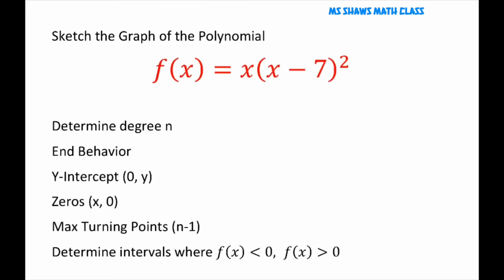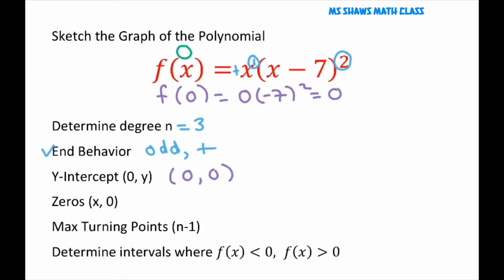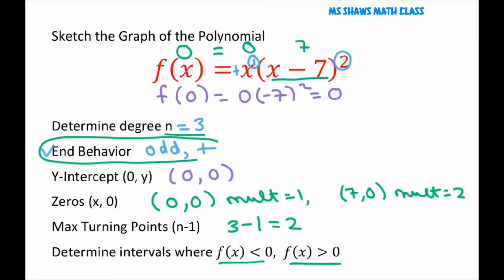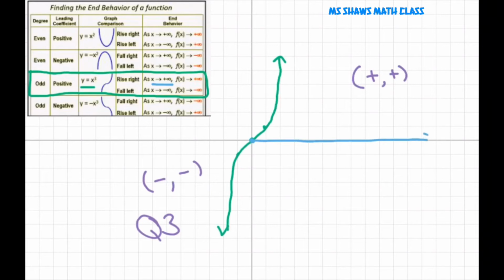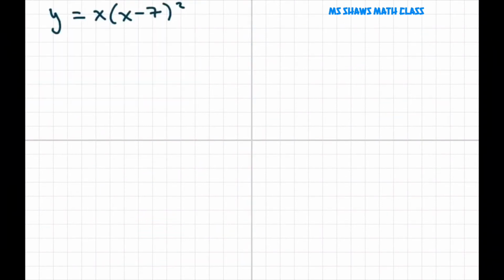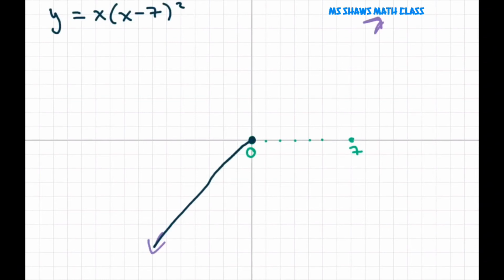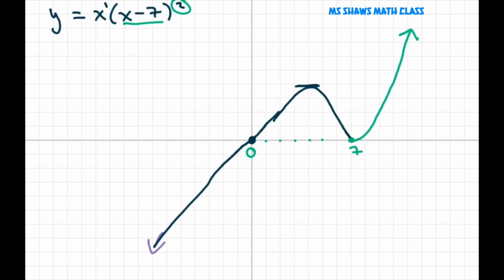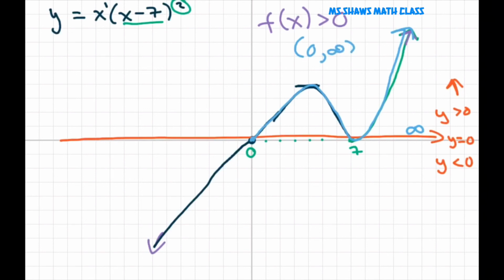Sketch the Polynomial Graph. End Behavior, Degree. V7b